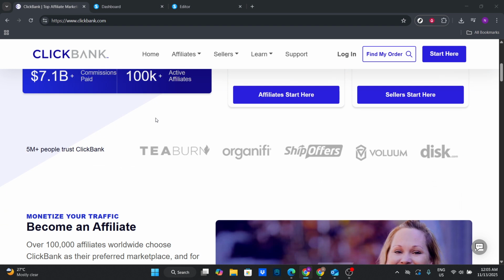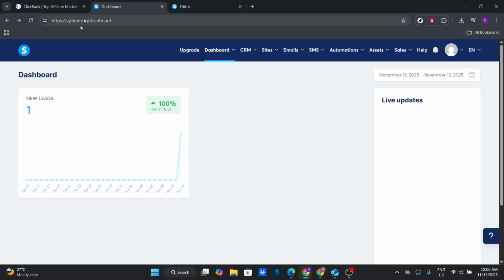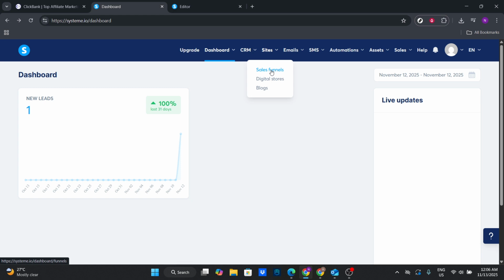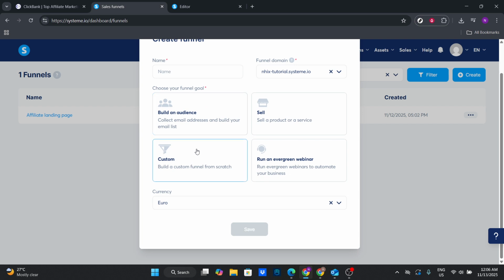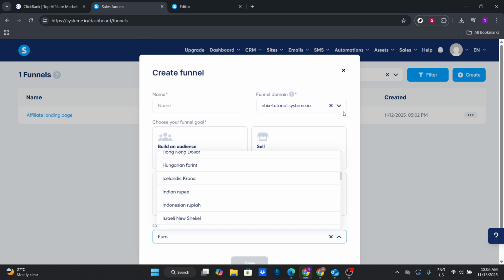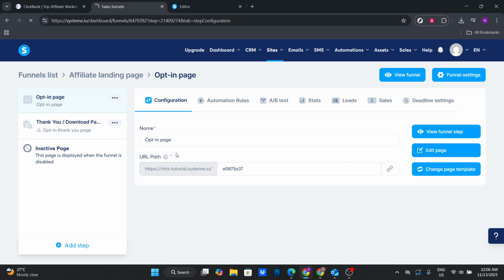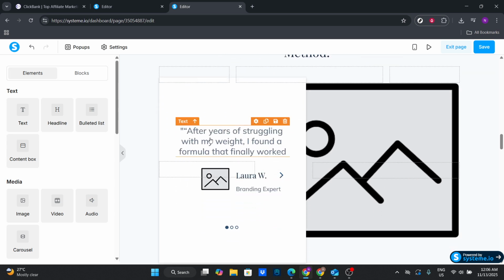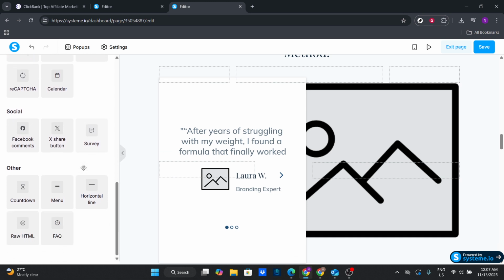How To Clickbank Landing Page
Want to promote ClickBank products the right way? 💼 In this video, I’ll guide you step-by-step on how to create a ClickBank landing page that captures leads and drives sales!

💡 What You’ll Learn in This Video:

How to build a landing page for ClickBank offers

Tips for increasing clicks and conversions